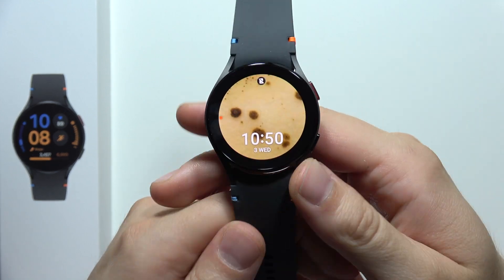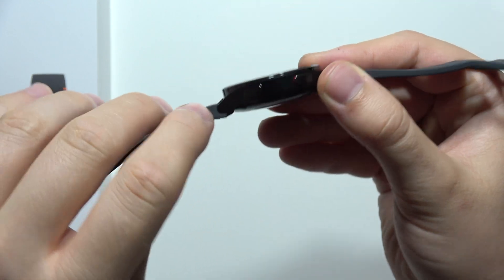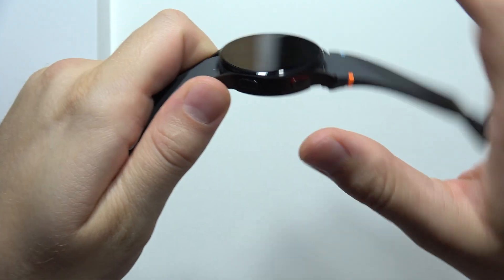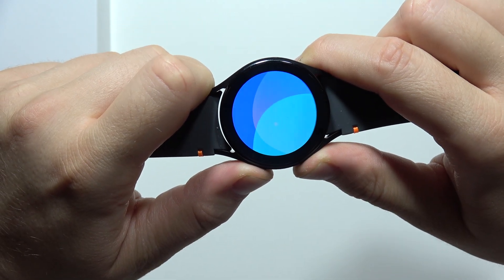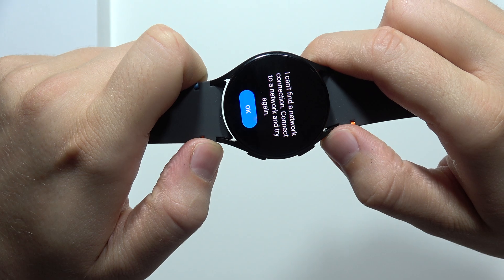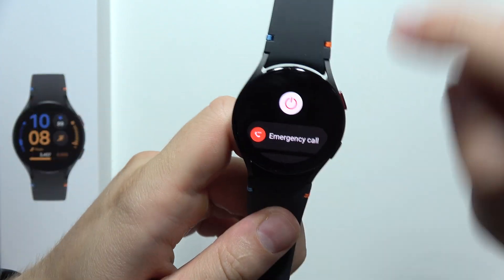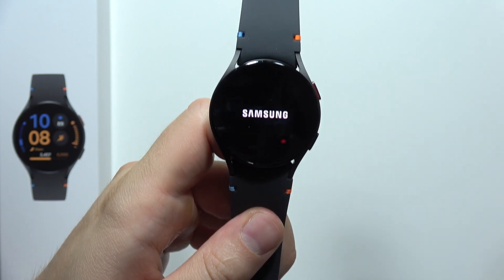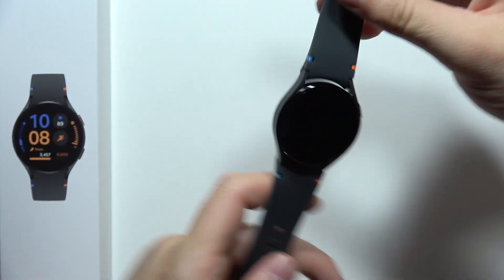SAMSUNG Galaxy Watch FE: How to Turn Off - Shut Down Watch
Learn how to shut down your SAMSUNG Galaxy Watch FE with this simple tutorial. Follow easy steps to power off your watch, ensuring it's fully turned off when not in use to conserve battery life. Enhance your Galaxy Watch FE experience by knowing how to properly shut down your device when necessary.